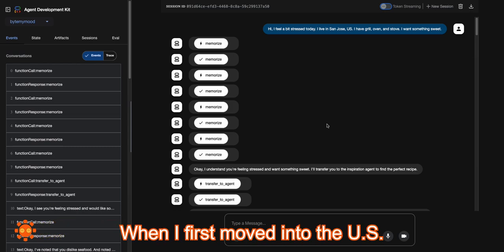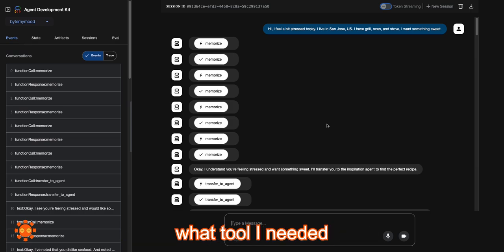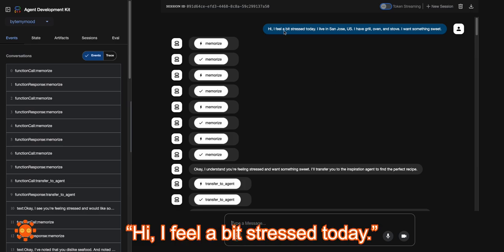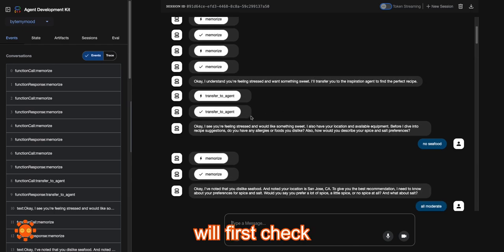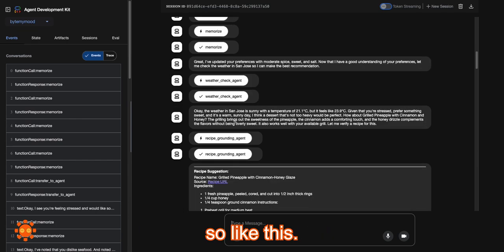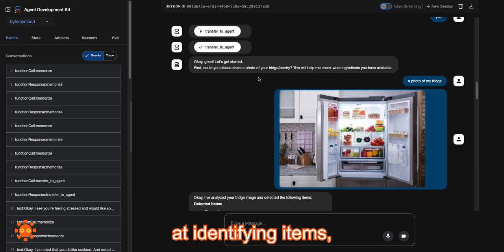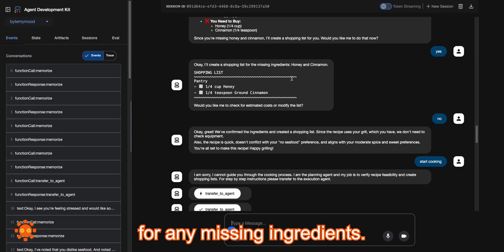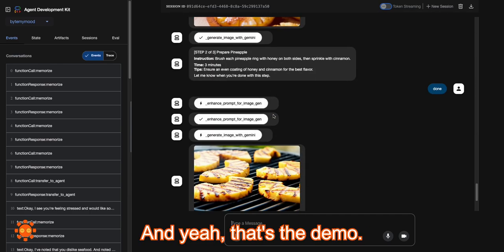ByteMyMood Demo Video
Are you tired of "what's for dinner?" dilemmas, or eating the same boring meals that don't match how you're truly feeling? Say hello to ByteMyMood – the revolutionary AI-powered app that understands you and your unique relationship with food!

In this demo, we'll show you how ByteMyMood transforms your cooking experience. Forget generic recipe suggestions! Our intelligent system learns your dietary preferences, tracks your current mood, and even considers your situation (e.g., "stressed after work," "celebrating," "need comfort food"). The result? Perfectly tailored recipe recommendations that truly suit your vibe.

But that's not all! See our innovative fridge scanning feature in action. Simply take a picture of the inside of your fridge, and ByteMyMood instantly identifies all your available ingredients. This powerful combination of mood-based recommendations and smart inventory management helps you:

Reduce food waste: Use what you already have before it spoils.
Save money: Stop buying unnecessary groceries.
Discover new favorites: Explore recipes you'll actually love, matched to your cravings.
Eat mindfully: Connect your meals to your emotional well-being.
Simplify meal planning: No more endless searching or decision fatigue.
Watch the demo now to see how ByteMyMood makes healthy, happy eating effortless and intuitive.

Key Features You'll See:

Mood-based recipe recommendations
AI fridge scanner & inventory
Personalized meal planning
Smart grocery list generation
Dietary preference filters
Food waste reduction